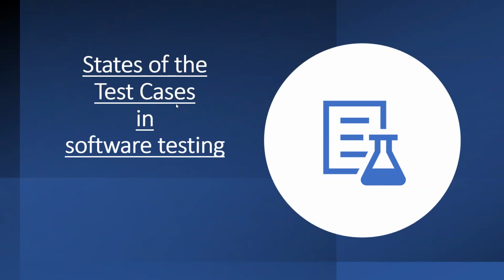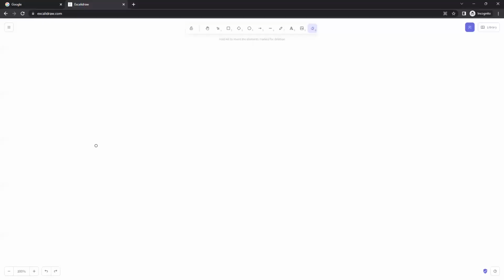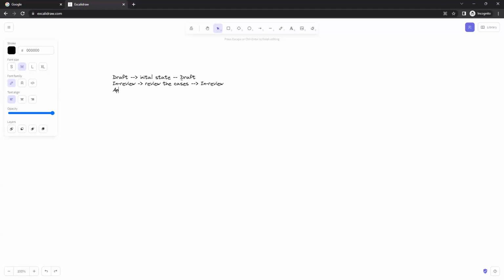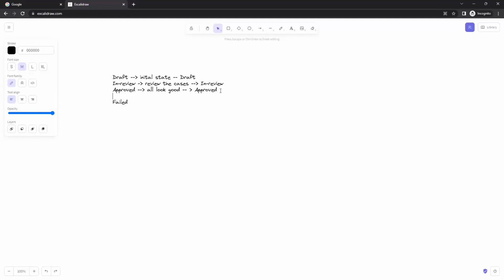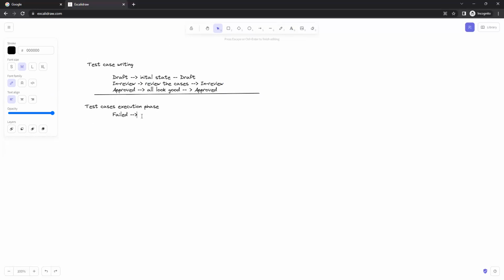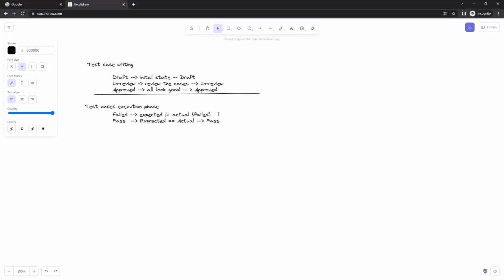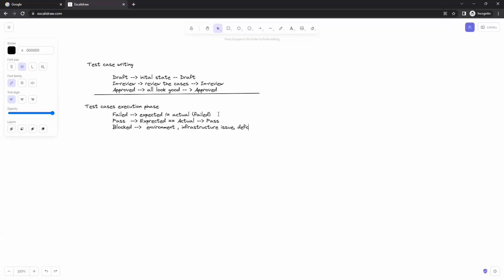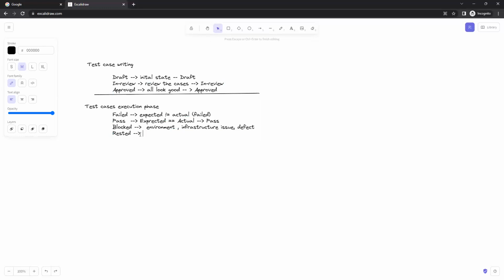What all are different state of test cases in software Testing